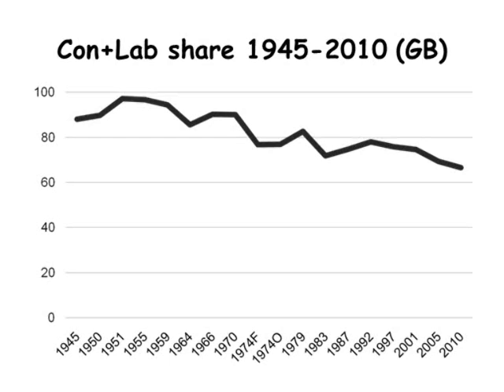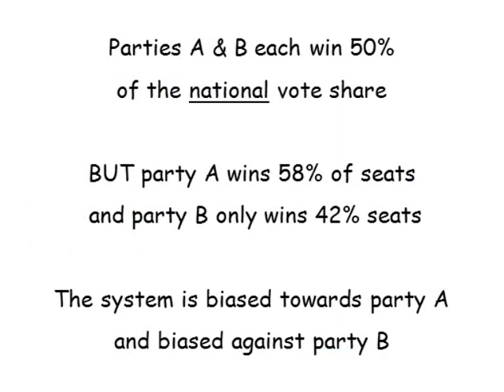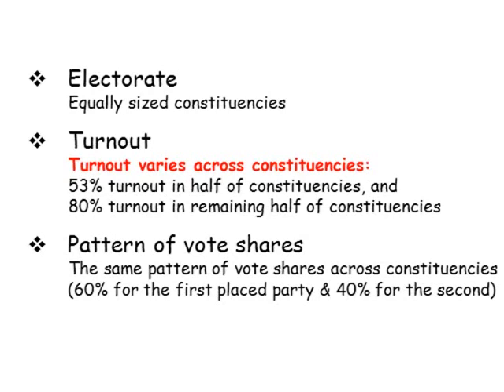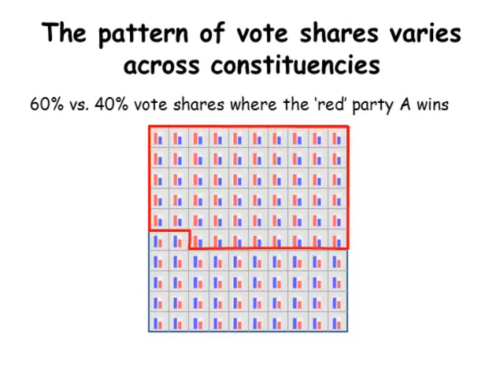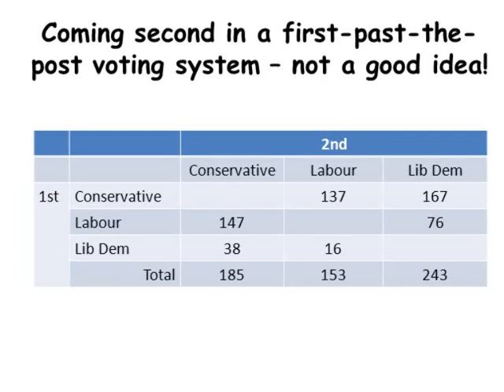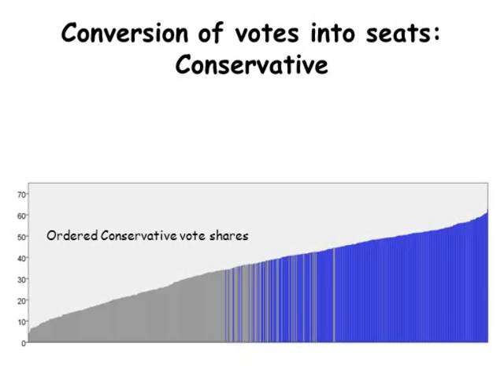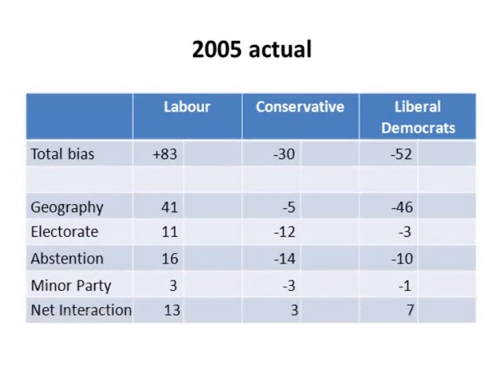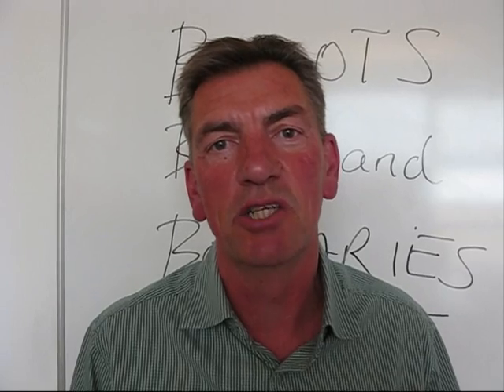Explanations of Electoral Bias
This presentation considers electoral bias, the factors that contribute towards that bias and examines in detail the 2010 UK general election.
Bias can be decomposed into different elements, three of which are examined in detail in this presentation.  First, there is bias caused by unequal electorates or "malapportionment".  Second, bias caused by differences in turnout or abstention.  Third, bias caused by differences in vote distributions or "geography.  Of course, in a real election all of these bias factors operate at the same time and so the 2010 UK general election is used to show this.

For iPad users that can't use the link above try this